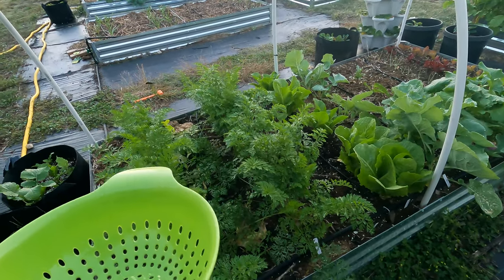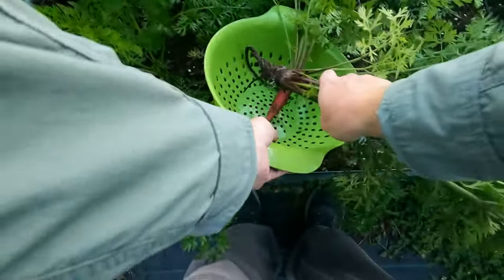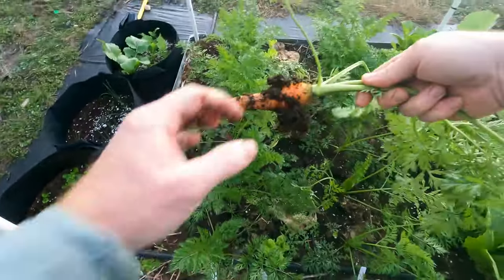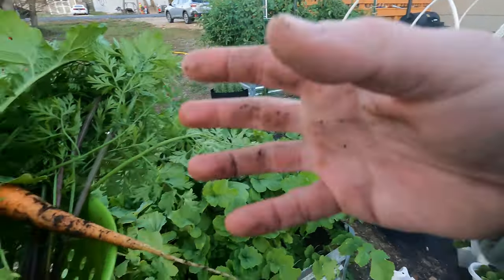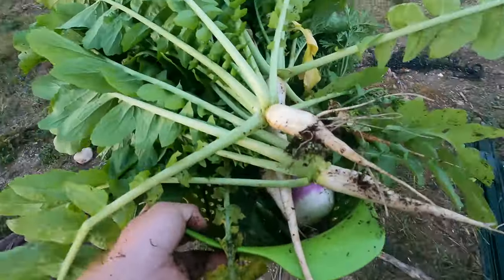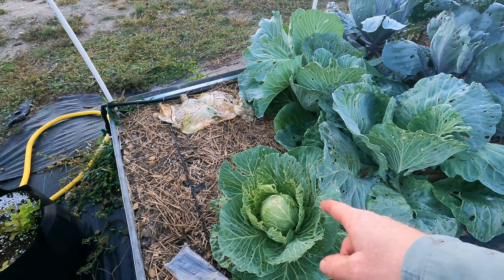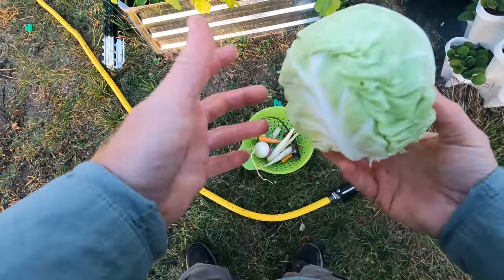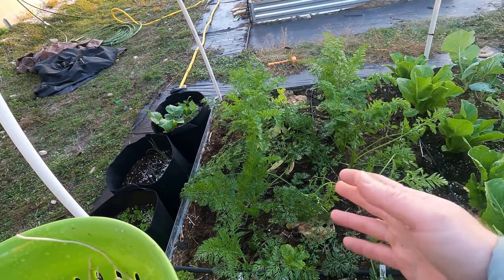Harvesting Carrots for a stew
I needed some root veggies for a beef and root stew.  The carrots are way past the date for harvest but hadn't seemed to get super fat.  I wanted to pick a few anyway.  And they turned out just fine.  Some were short, some not fat, but it will give just the right amount for this stew that should feed my family for a few days straight.  It's so awesome to be able to come out to the garden and pick a few carrots, turnips, daikon radishes and a cabbage for a dinner im making.  I know where the food is coming from and what was (or wasn't) sprayed on it.  No pesticides and overall healthier for my family.  Plus the joy of picking what you grew and eating it just makes it all worth while.

For carrots in my experience the seed packets said 70-80 days from seeding to harvest, but I found this to not be accurate for me.  It is exactly day 80 and I still think there is some growing to do with these carrots.  The bottoms are not fattening up, only up near the greens.  They taper a bit too much for what Im used to from the grocery store.  Maybe that has to do with how I fertilized them, or my soil or even the excess heat we were experiencing here when I planted them.  But I will wait another 5-10 days and see how they do then.